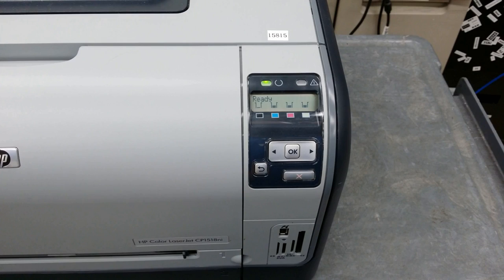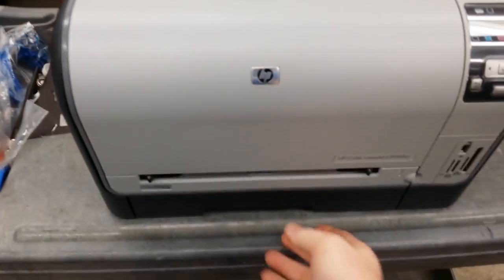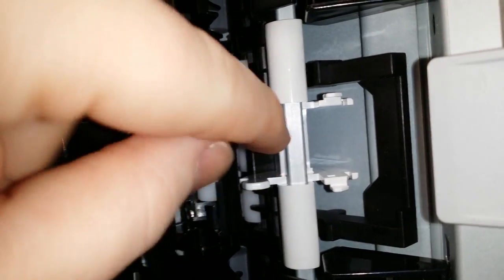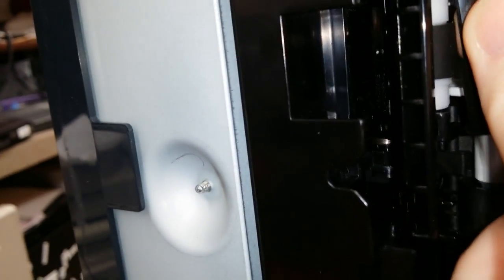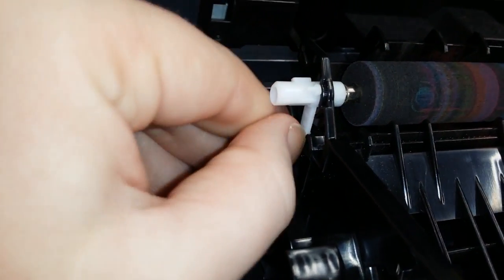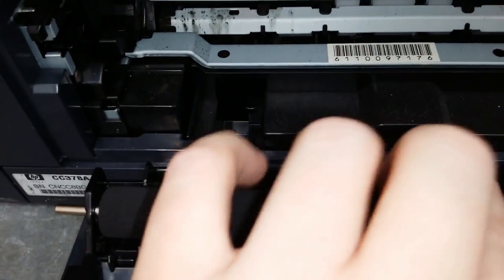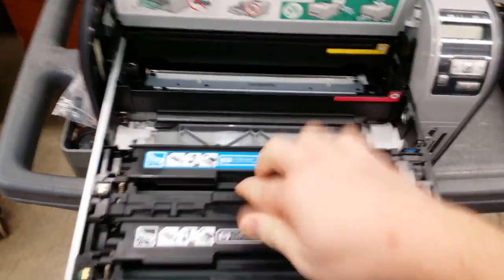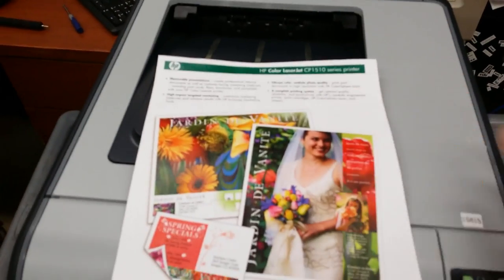How to replace the pick up, separation, and transfer roller on an HP Color LaserJet CP1518ni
In this video I will show you how to replace the pick up roller, separation roller, and transfer roller on an HP Color LaserJet  CP1518ni